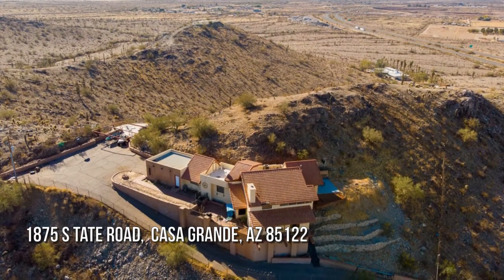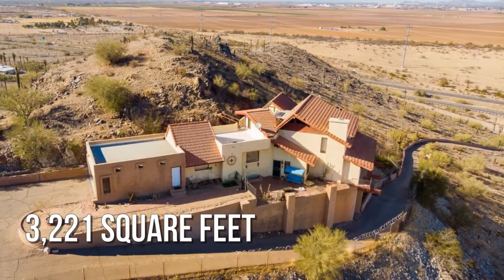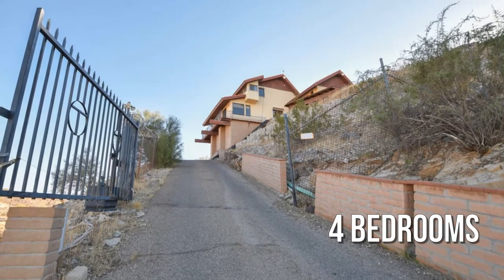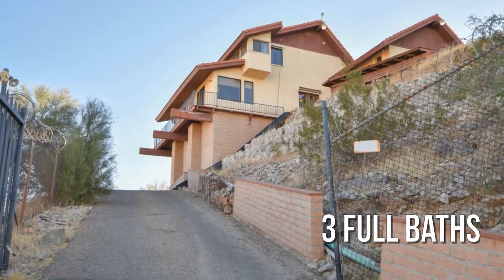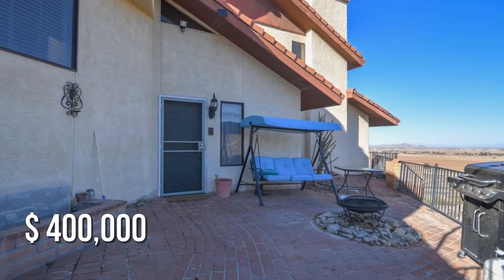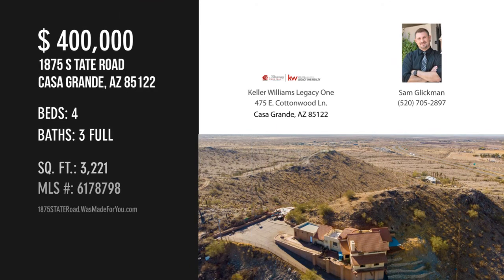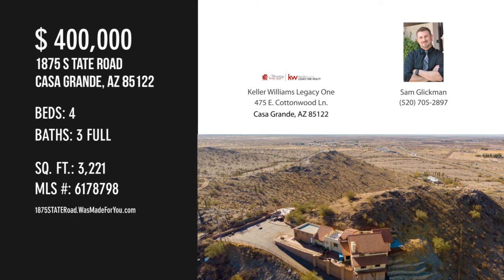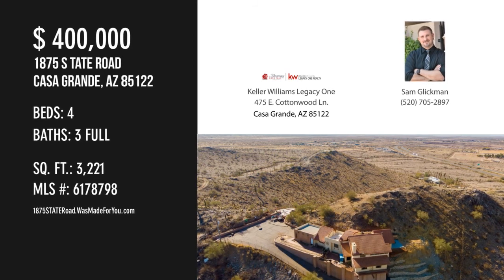1875 S TATE Road, Casa Grande, AZ 85122 - Sam Glickman - MLS 6178798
MLS 6178798

Opportunities like this don't come along often, check out this custom-built home on CG Mountain...that's right...ON CG Mountain. This multi-level home contains 4 bedroom, 3 baths, and sits on just over 7 acres of land with amazing desert and mountain views. Home has large rooms and a split master with option of private deck looking out above the City of Casa Grande. Another unique feature is the atrium in the center of the home. Enjoy your privacy with a private drive road, automatic gate options, and parking area large enough for all your needs. This home will be perfect for someone looking to restore and customize a house in a location you cannot beat. Home price is based on current condition and home is being sold as is.

Contact Agent:
Sam Glickman
Keller Williams Legacy One